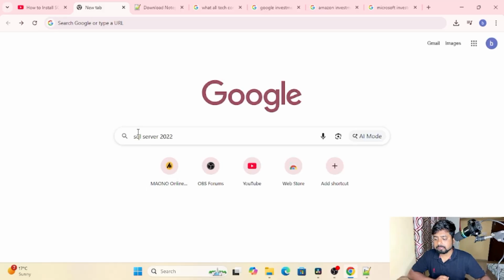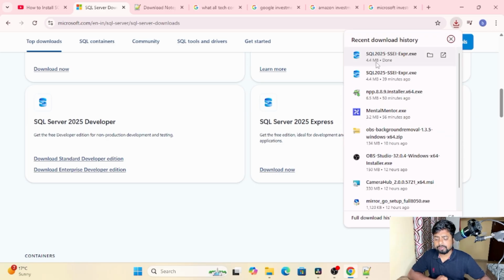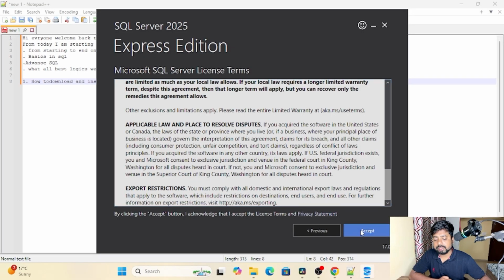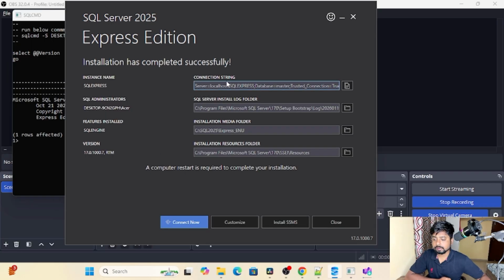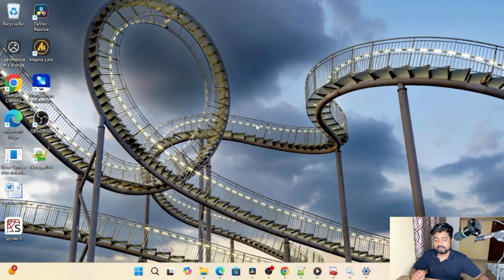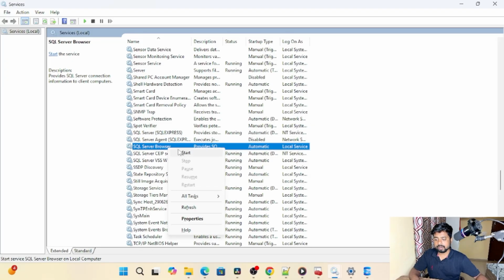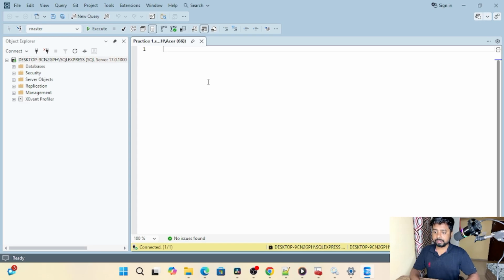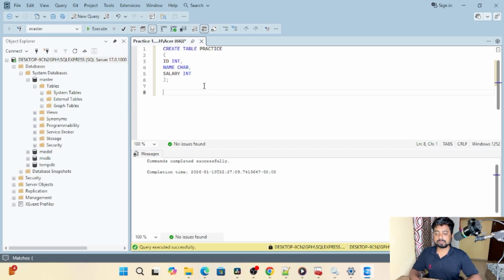How to download and Install SQL & SSMS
Detailed how to download and install SQL and SSMS, how to resolve if you face any issue at the time of install.